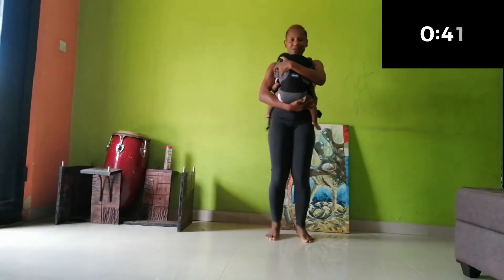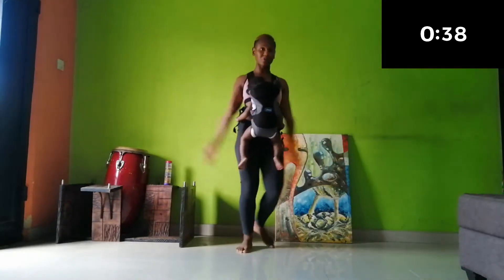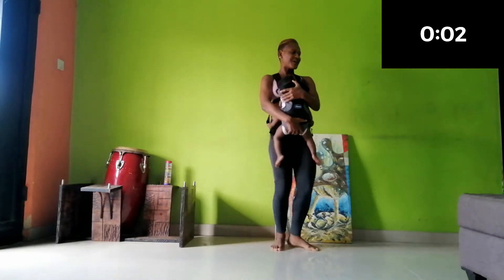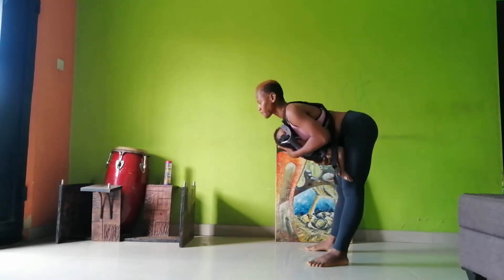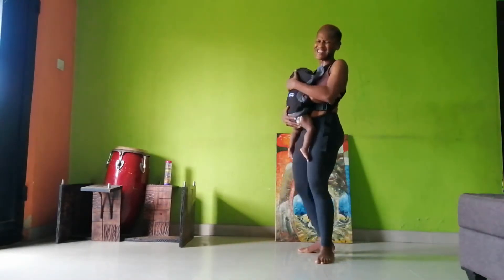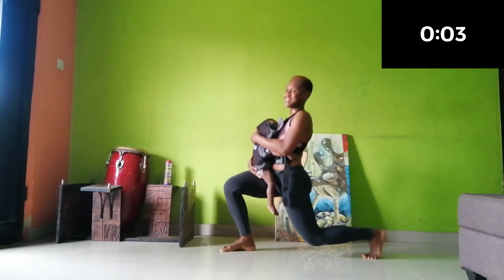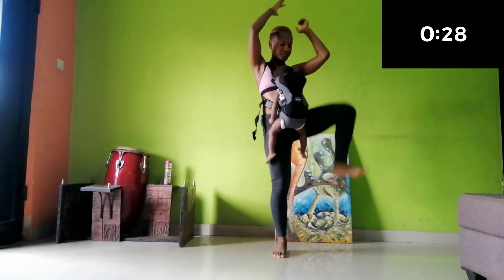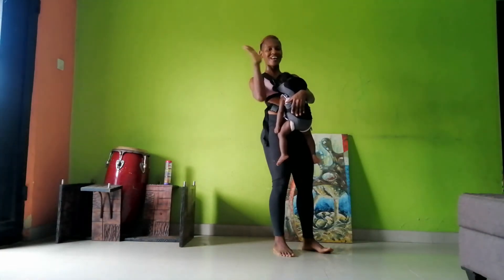How to workout with baby/ Quick weightloss after Baby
In this session, you will be working out your Butt, Thighs, Tummy and Obliques. Most postnatal mum can do this workout without problems but please make sure you've been cleared by your health provider before you start/resume any fitness program.

This is the first of many to come 'Mummy and Baby' series. You can totally back your baby with a wrapper (actually easier) if using a strap is not comfortable for you.

About Madame Blunt
My name is Annabel Ahanmisi😎, Mum of two hilariously troublesome kids👫, wife of a dope Bae who's got phobia for fitness..ironic aint it? 😂. I studied Theatre Art in Unilag, was a Dancer before my last baby came, currently a dance teacher...might still go back to featuring In dance videos...who knows. 🤔

I'm more of a fitness influencer than an instructor and my channel is all about helping women get their dream body...or close to that...hehehehe, I've been doing that for almost 4years now and testimonies and Ofcourse encouragements from fam and friends got me this page.

This channel is 70% Quick, Easy and Effective Workouts routines, 25% Detox Drinks for flat tummy and healthier body and 5% of my family lifestyle.

All Fitness and Health video uploads in this channel are only for general and informational purposes and should not be construed or mistaken as substitute for professional medical advise. You agree to use the information in these videos at your own risk as this channel is not responsible for any harm. Always consult your doctor or dietician before starting any fitness or weightloss program.